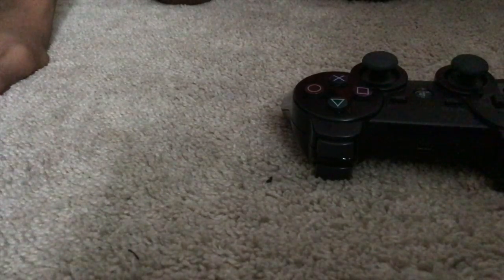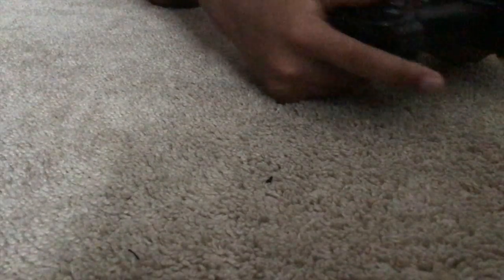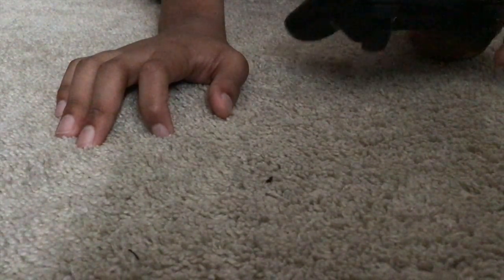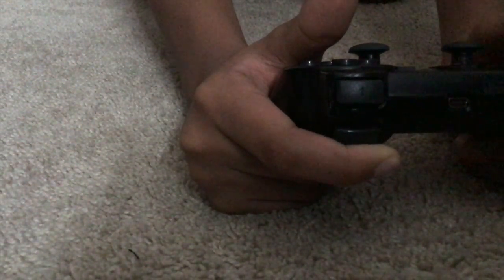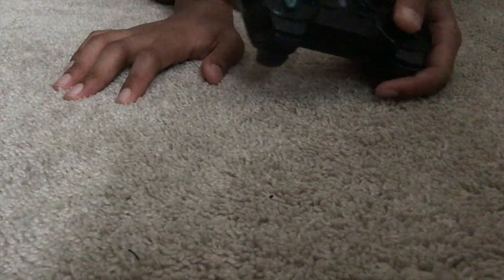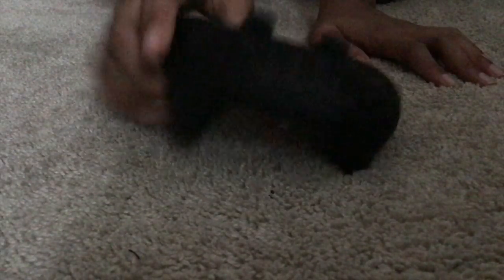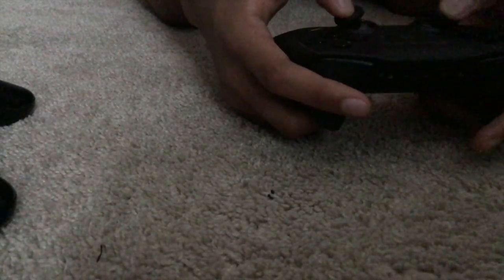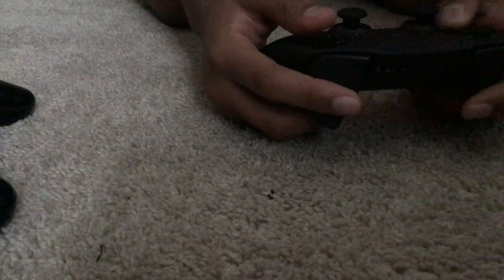New Controller!!!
Welcome back to another video(sorry I didn't upload the other day). But today I'm showing you guys, my new controller. Comment your guess on what the new controller is. And during quarantine remember to

Keep It Cool

I'm dropping a nuke in Jailbreak around 3:30 PM EST Thursday this week so be ready.